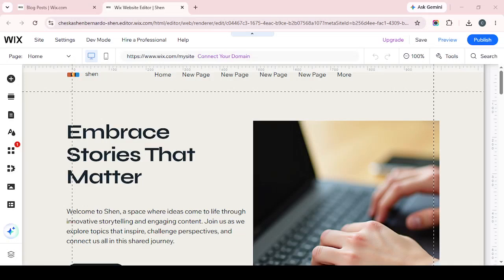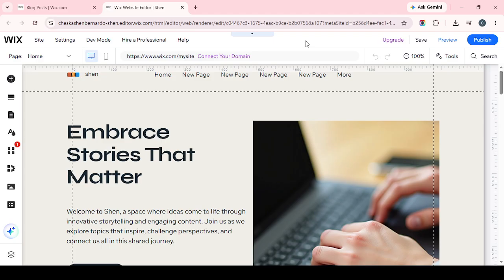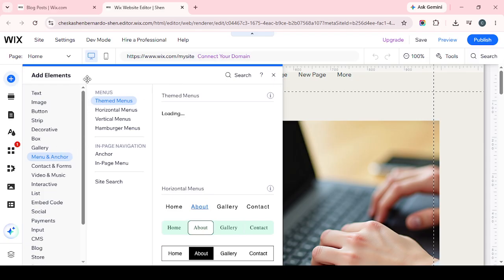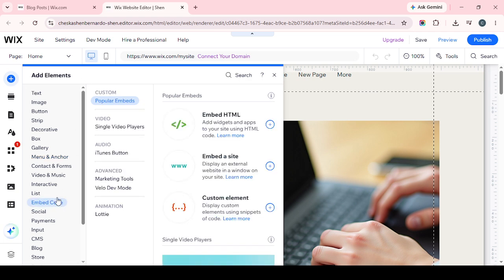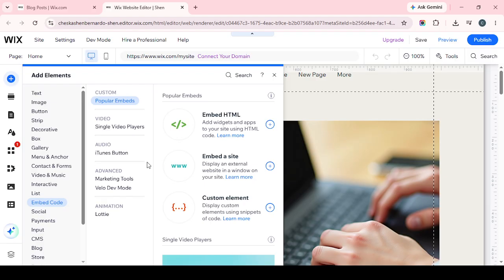How To Add Spotify Player To Wix